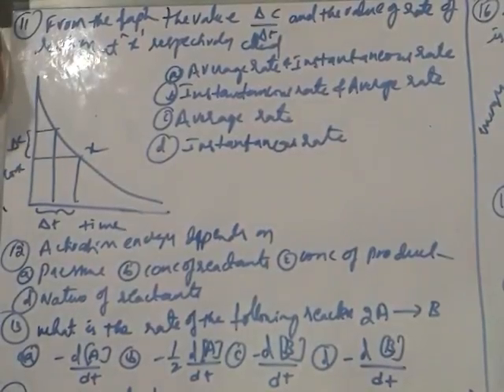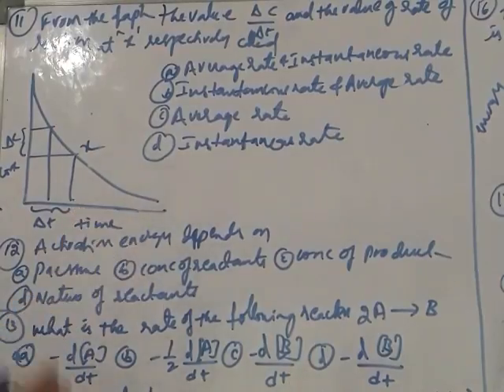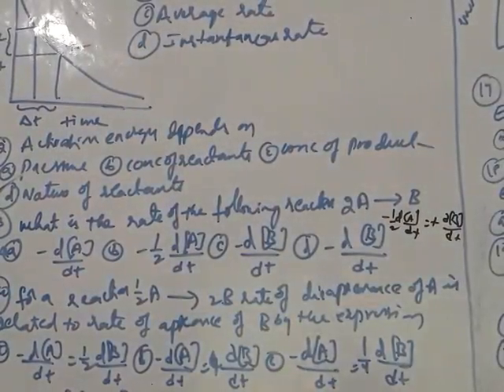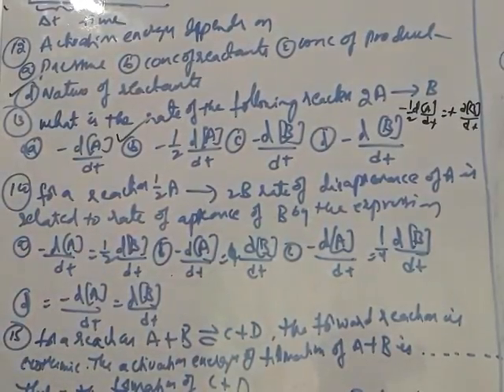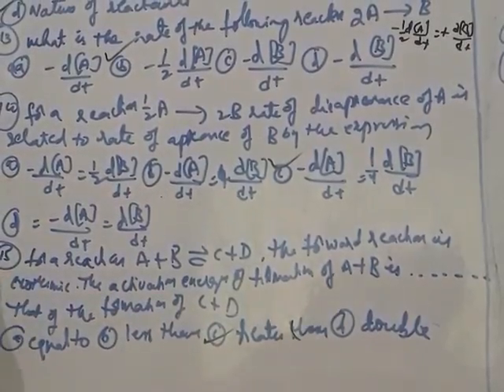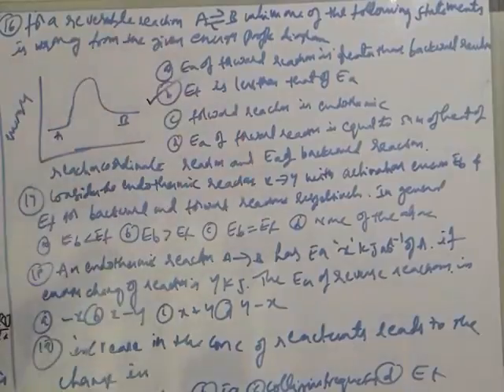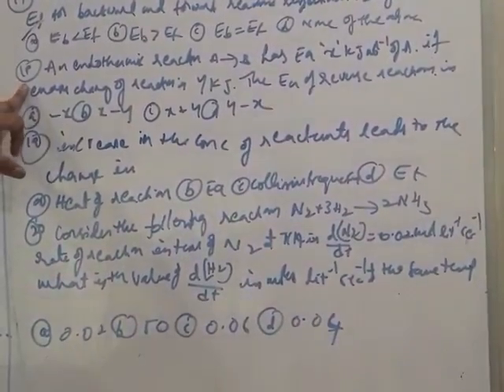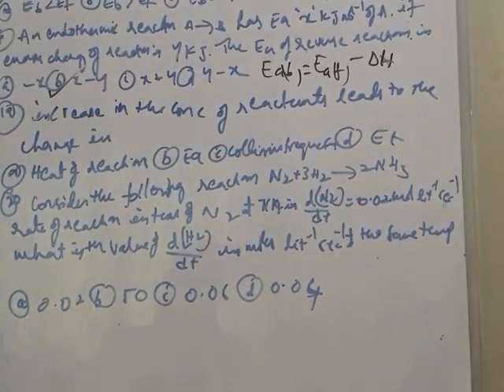CHEMISTRY TRACK 2 19/06/20(1)